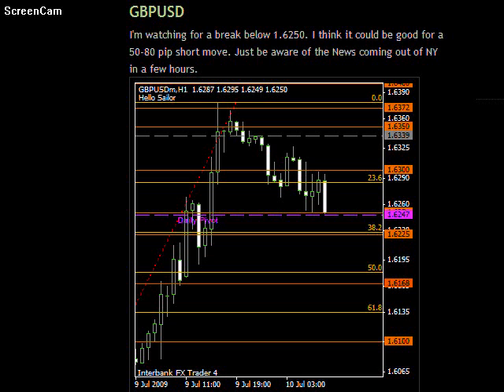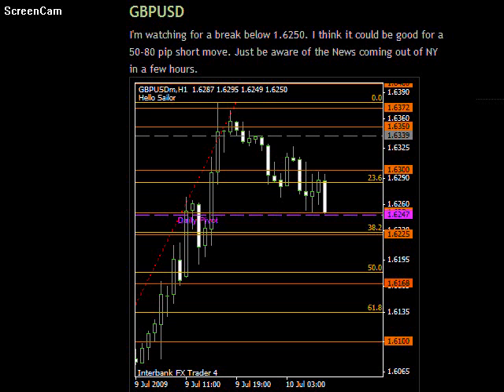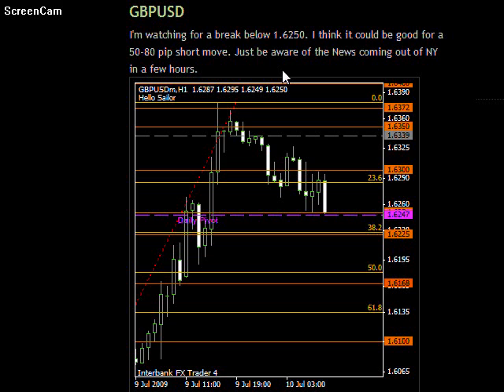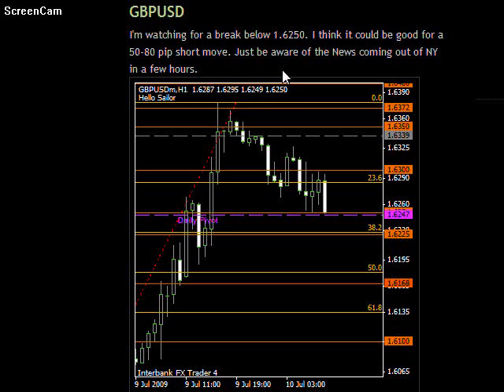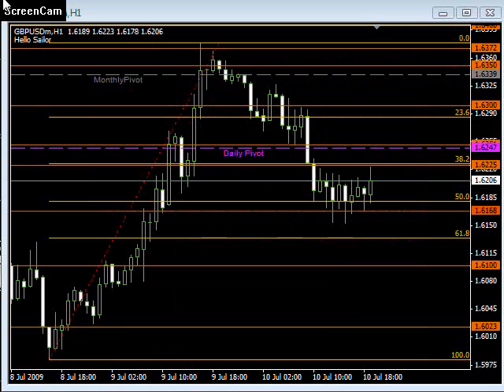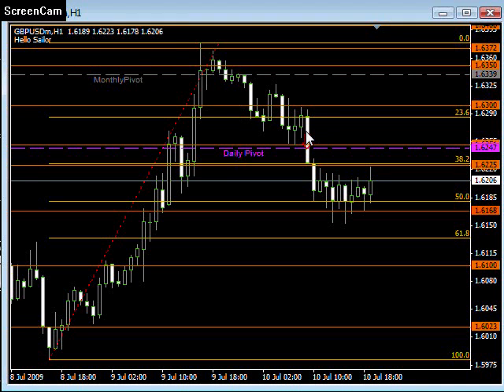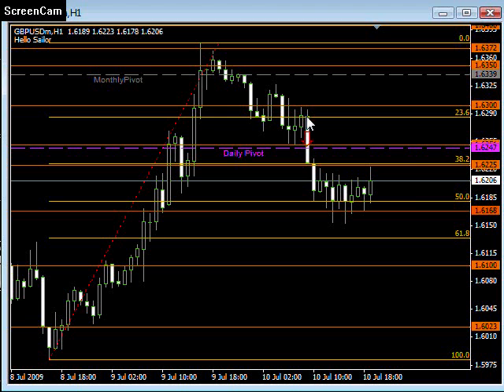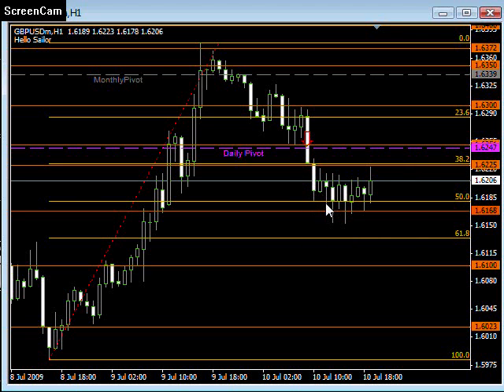FOREX: July 13 09 Review of Friday's London Session Trade GBPUSD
Forex Chart Review of a SELL on the GBPUSD outlined on FXTradePros.com, during the London Session.  Also included in the video is an outline on how to better use the blog posts and the information on breaks and Take Profit (TP) levels.  There is also some discussion herein, regarding the live webcast room, of which will be free of charge for the first 2-3 months.